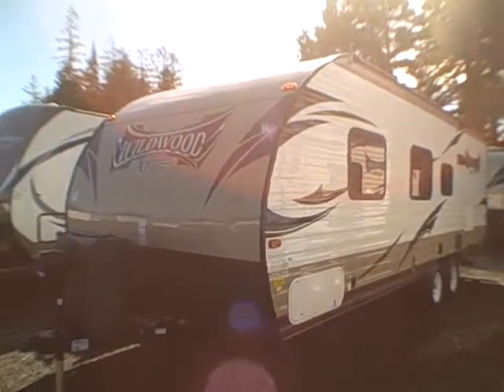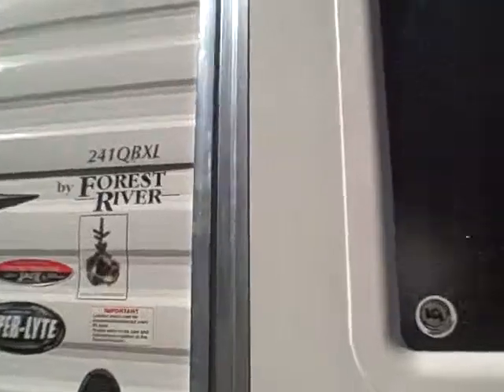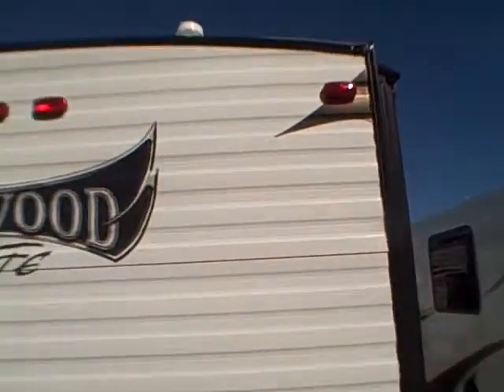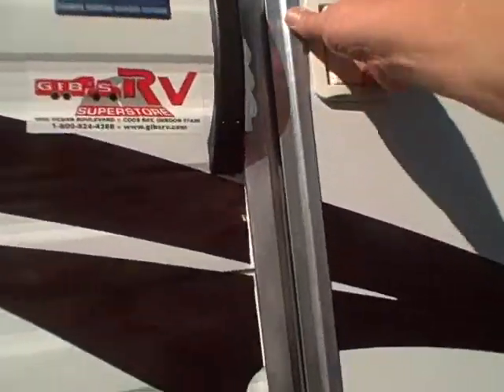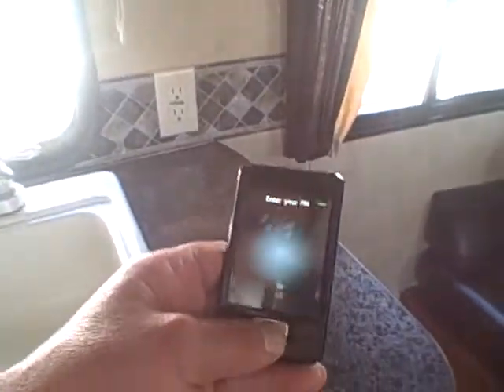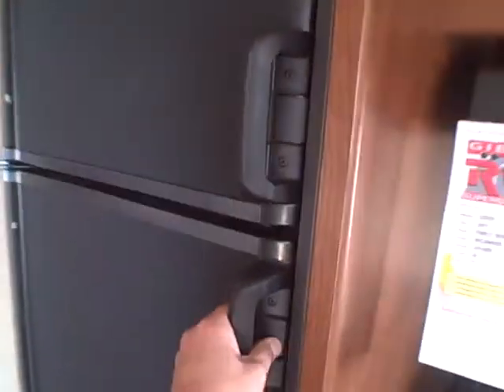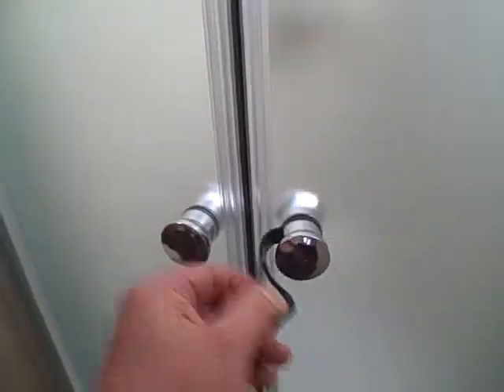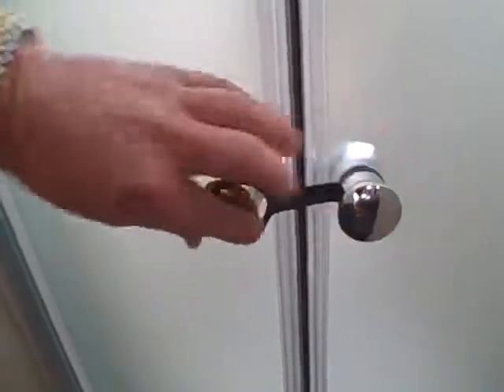2015 Wildwood 241 QBXL # 138701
Light weight but not light on options! This Wildwood has power leveling & power Jack as well as power awning. All new interior design has gotten the "Thumbs up" from the employee's here as well as the customers. East to tow &  easy to stow!